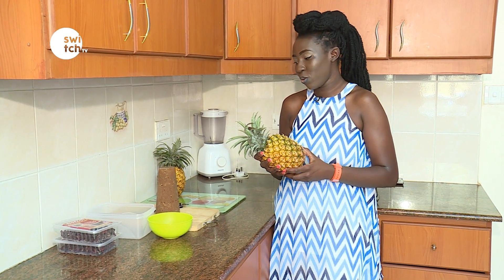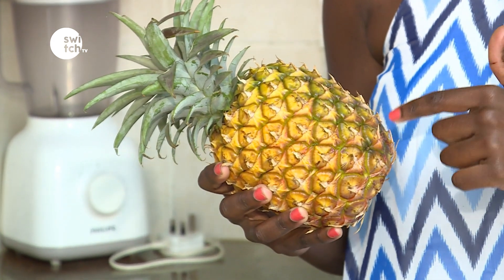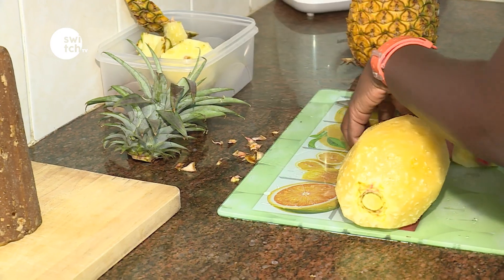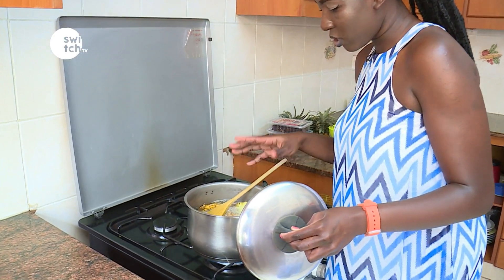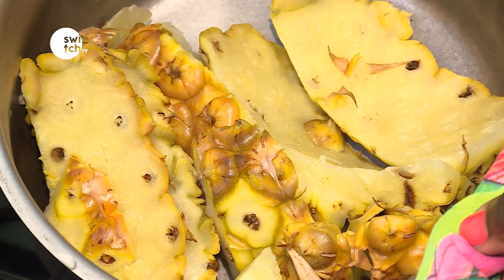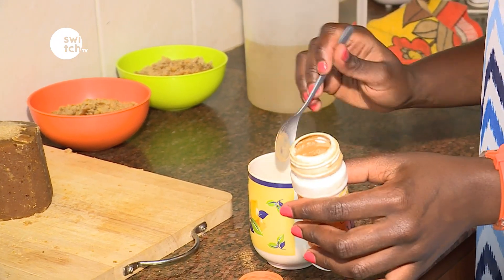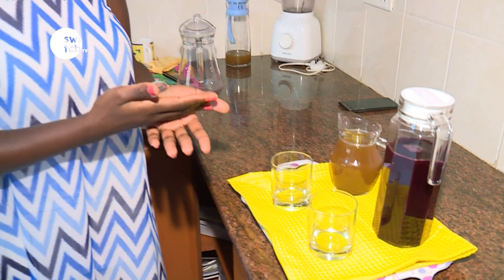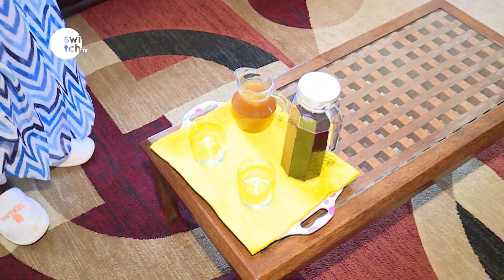Using pineapple peels to make delicious drinks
Most of us just throw away the peels when we eat a pineapple, but it actually makes a tasty and healthy beverage. Switch TV`s Giverson Maina paid a visit to Joy Awich in Kilimani Nairobi who makes this juice from the comfort of her place and filed the following story.